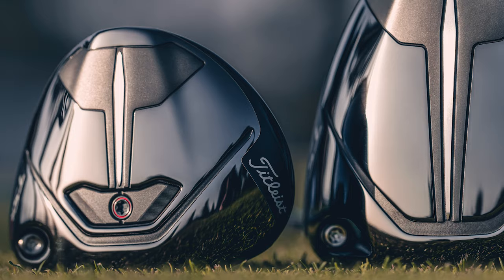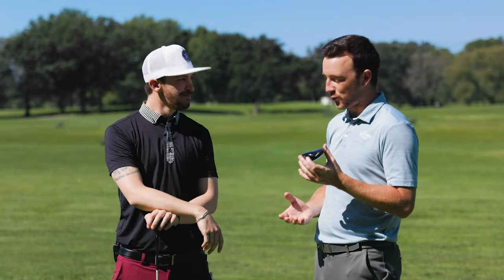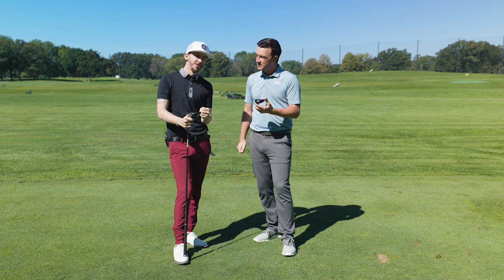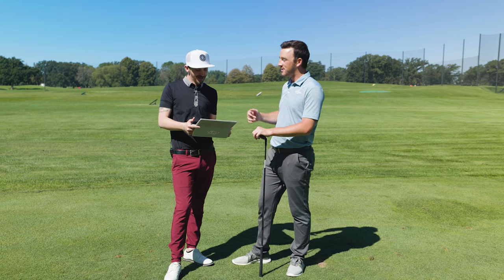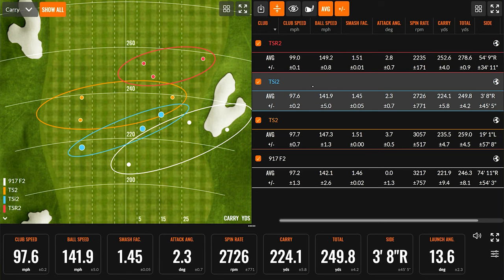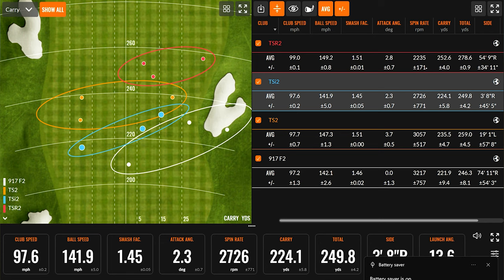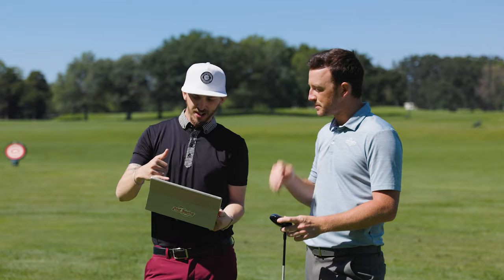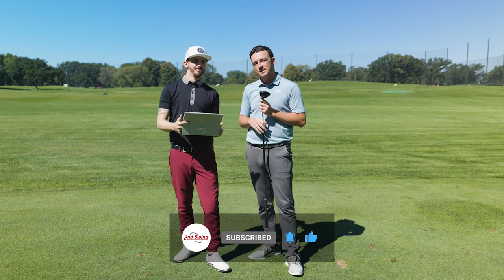Titleist Fairway Woods Comparison | TSR2, TSi2, TS2, 917 F2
The newest series of Titleist fairway woods includes the Titleist TSR fairway woods, which are designed to deliver high, far, and forgiving performance through refined technology and construction. But how do the Titleist TSR fairway woods stack up against its previous models, such as the TSi fairway woods, TS fairway woods, and 917 fairway woods?

In this video, 2nd Swing's Drew Mahowald and Danny Ferrell conduct a Trackman test to showcase the performance of the Titleist TSR2 fairway wood against previous Titleist drivers in the high-MOI category, including the TSi2 fairway wood, TS2 fairway wood, and 917 F2 fairway wood.